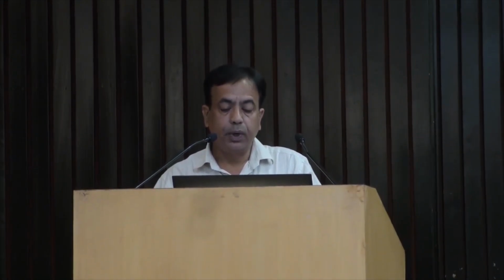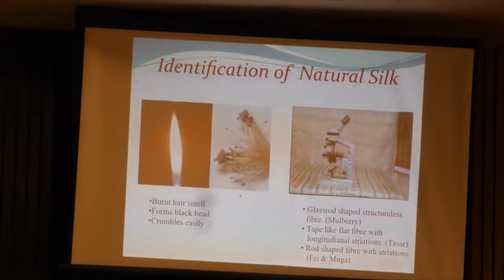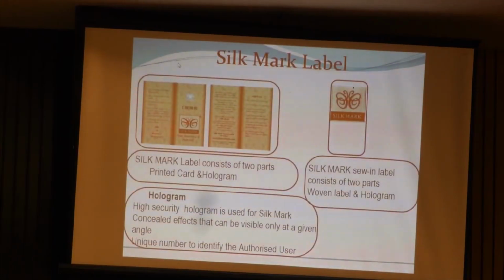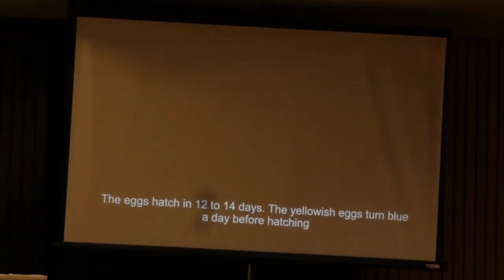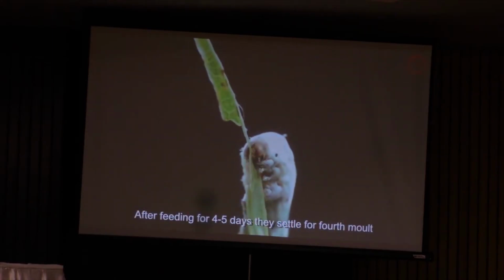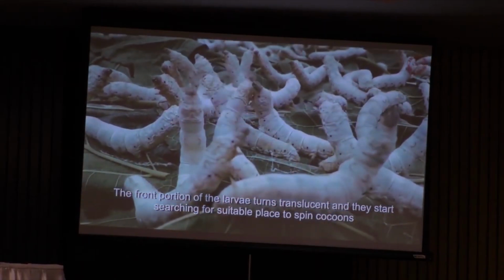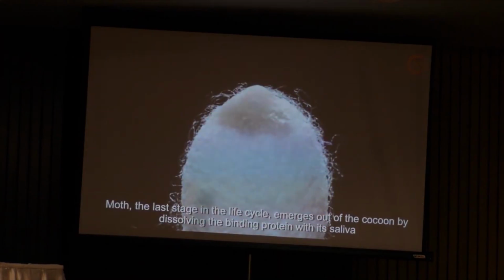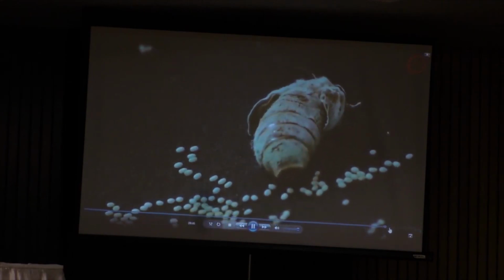GlobalSpin Trade Conclave 2022 Delhi Day 2: Presentation by Silk mark Organization of India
by Mr. Ajay Bindroo
Ministry of Textiles, Government of India